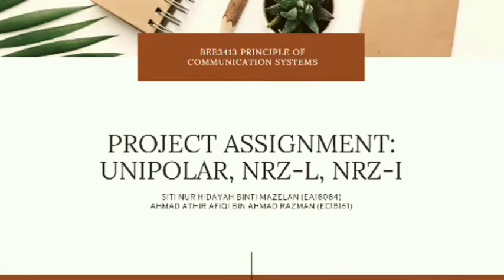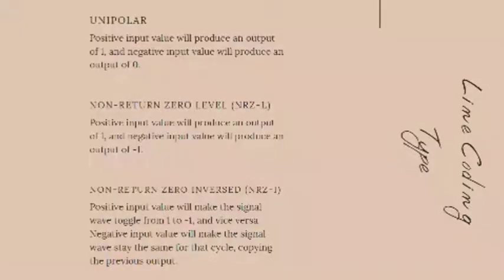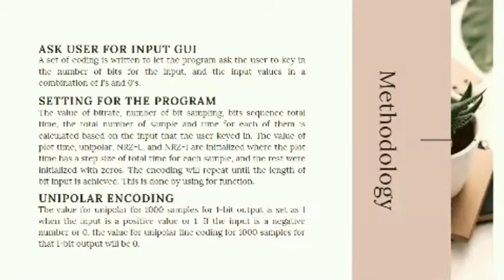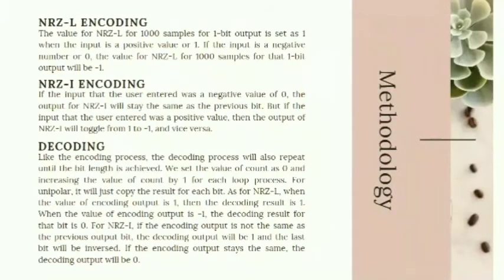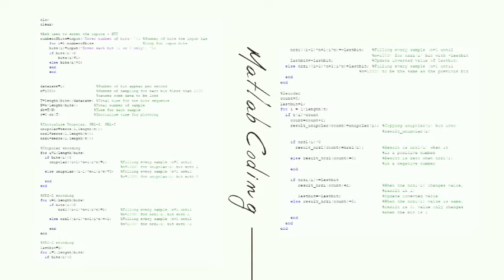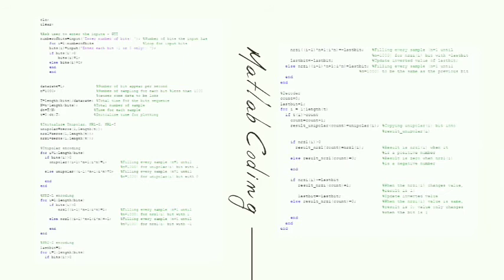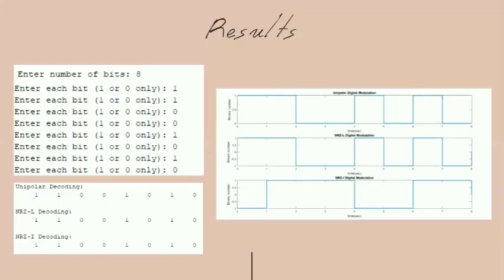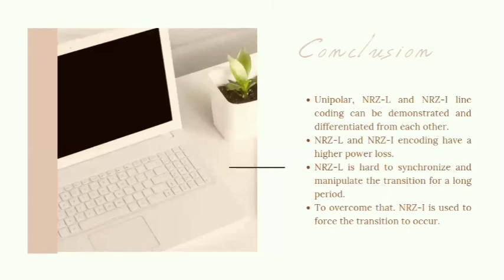BEE 3413 Principle of Communication System Project Assignment (Line Coding: Unipolar, NRZ-L & NRZ-I)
Prepared by EA18084 and EC18161